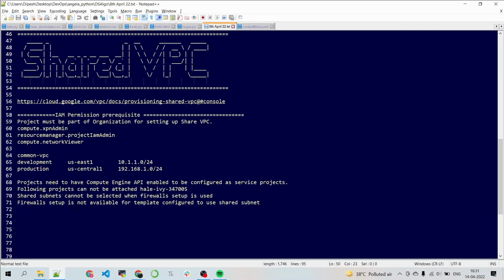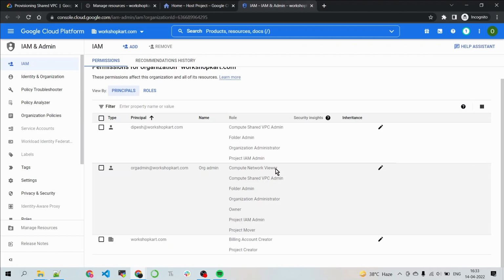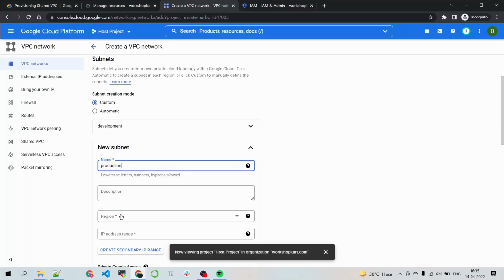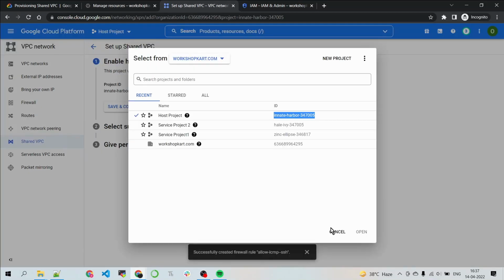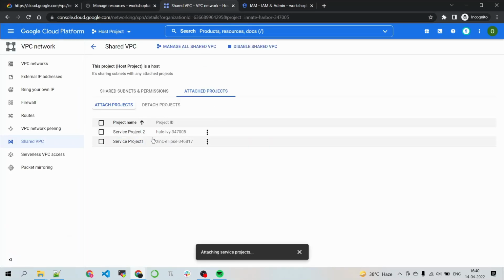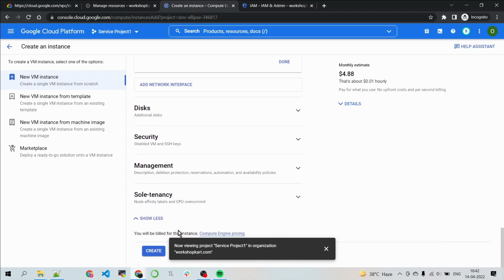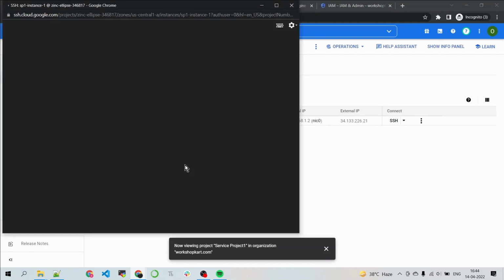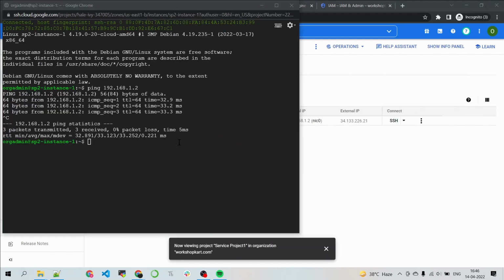Google Cloud Platform (GCP) -- Shared VPC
Shared VPC in Google cloud Platform
IAM Permission prerequisite
Project must be part of Organization for setting up Share VPC.
compute.xpnAdmin
resourcemanager.projectIamAdmin
compute.networkViewer

common-vpc
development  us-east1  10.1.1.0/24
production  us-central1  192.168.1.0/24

Projects need to have Compute Engine API enabled to be configured as service projects.
Following projects can not be attached hale-ivy-347005
Shared subnets cannot be selected when firewalls setup is used
Firewalls setup is not available for template configured to use shared subnet